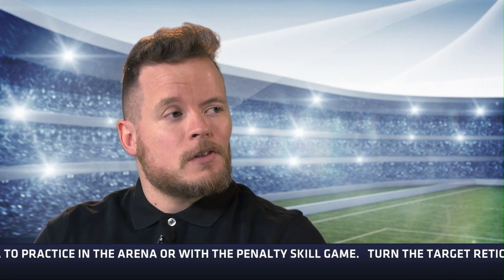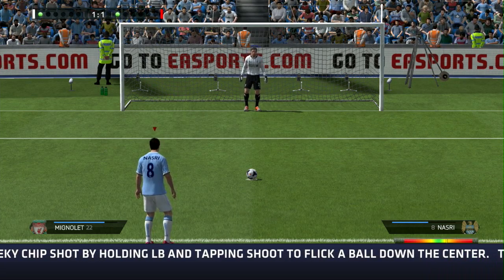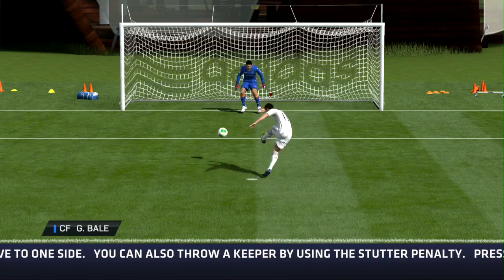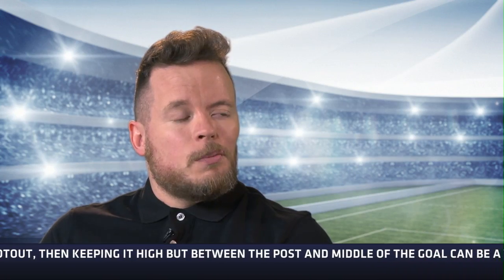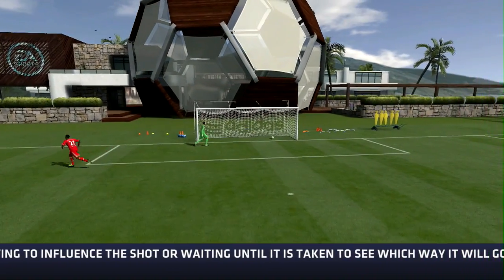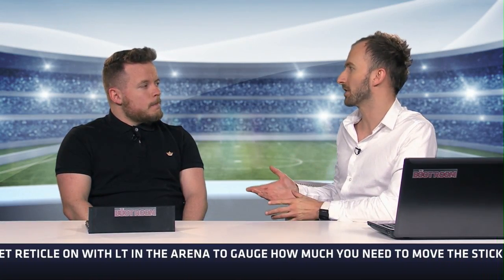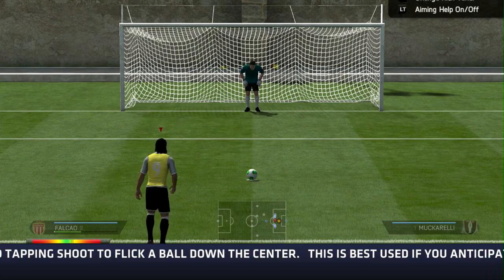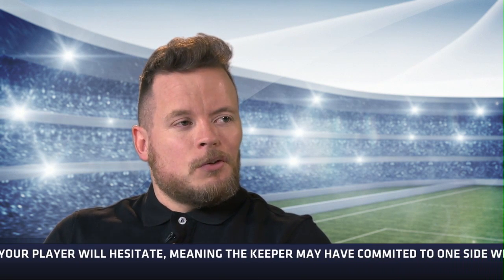The Boot Room - EA SPORTS FIFA 14 | Save and Score More Penalties | The Boot Room 08/04/2014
Learn more about saving and scoring penalties in EA SPORTS FIFA 14.

Power and placement is crucial, so it is a good idea to practice in the arena or with the penalty skill game.   Turn the target reticule on with LT in the arena to gauge how much you need to move the stick to aim.   Hold RB to curl a shot into the corner. Move the stick to aim your shot and press shoot to stop the accuracy gauge inside the green area of the accuracy bar.  Make sure to not hold it down for too long.

Try a cheeky chip shot by holding LB and tapping shoot to flick a ball down the centre. This is best used if you anticipate the goalkeeper will dive to one side. You can also throw a keeper by using the stutter penalty. Press the shoot button during your run up and your player will hesitate, meaning the keeper may have committed to one side while you can slot the ball home in the other.

A good place to aim for from a penalty is high-centre in the goal.   If the keeper is reading this during a shootout, then keeping it high but between the post and middle of the goal can be a very difficult shot to save.

If you are trying to save a penalty, consider moving to influence the shot or waiting until it is taken to see which way it will go. Join Matt and Darren next time for tips on keeping possession.